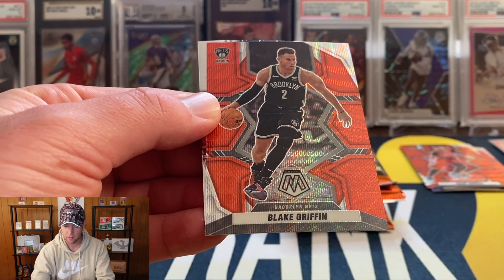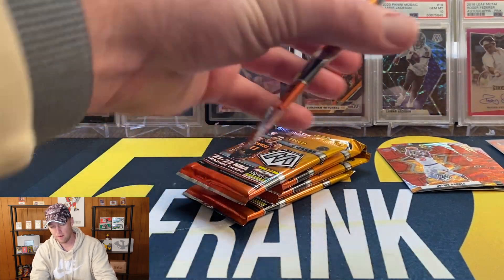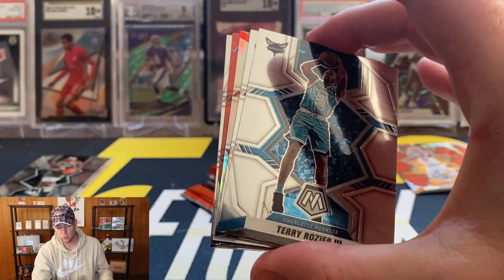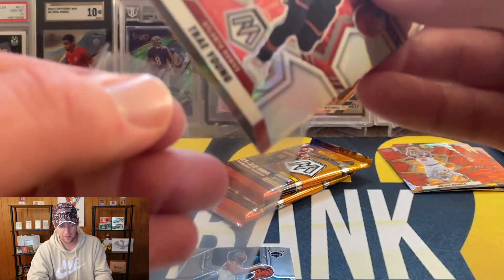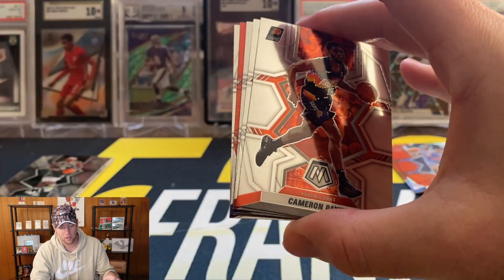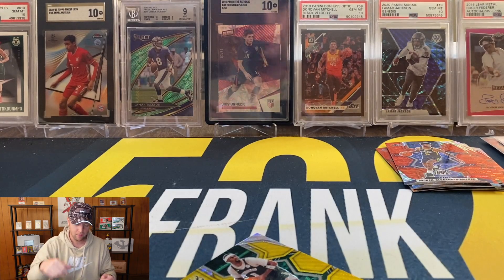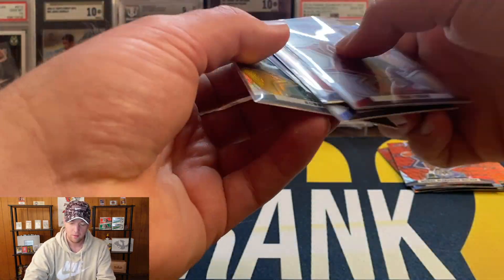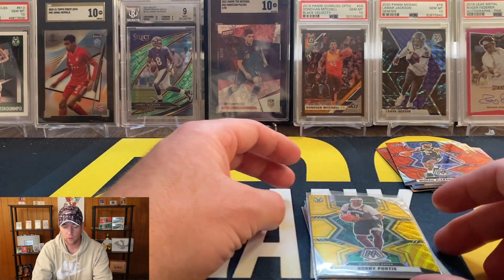HOW IS THIS AN ISSUE EVERY YEAR??? Still A Fun Low Risk Product!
In this video I open a box of the brand new 2021-22 Mosaic Tmall Basketball! We are looking for exclusive red and gold waves in this product. Unfortunately there are still some issues with this product that we ran into once again this year.